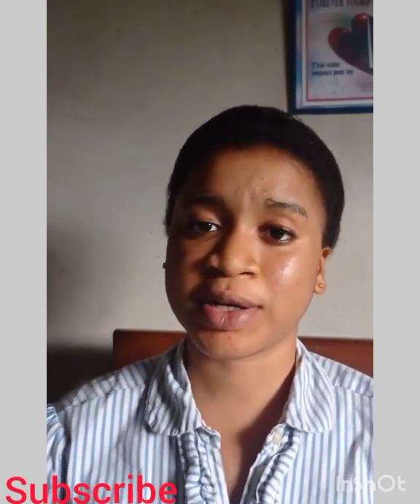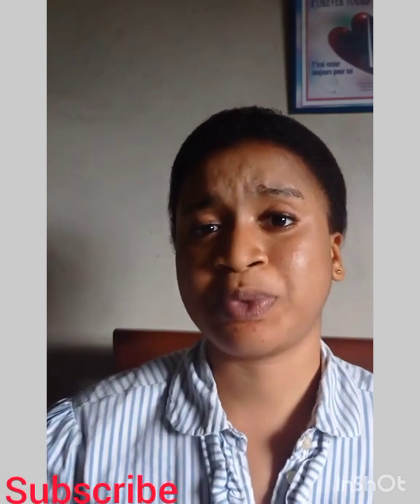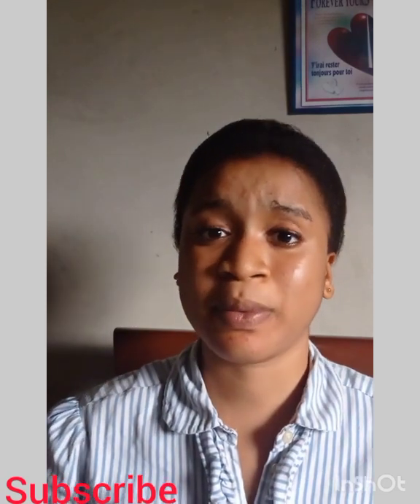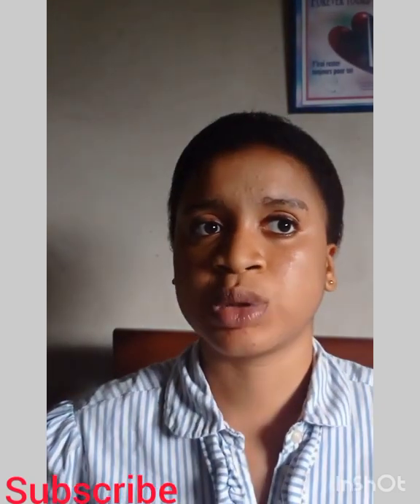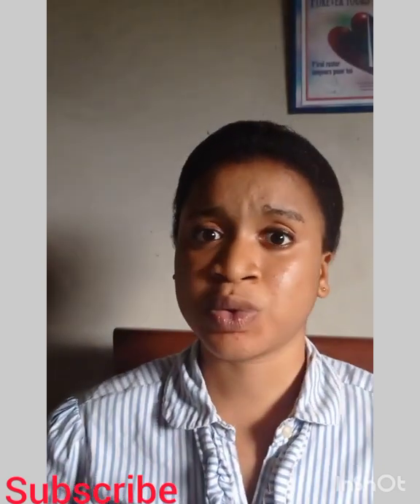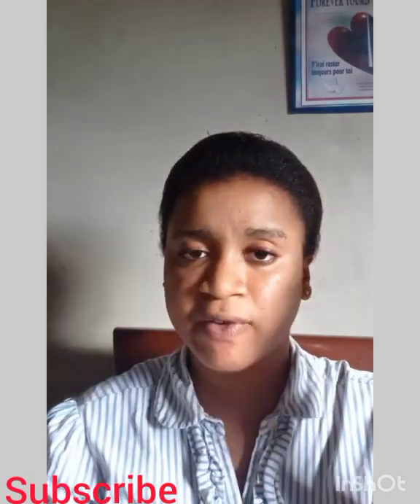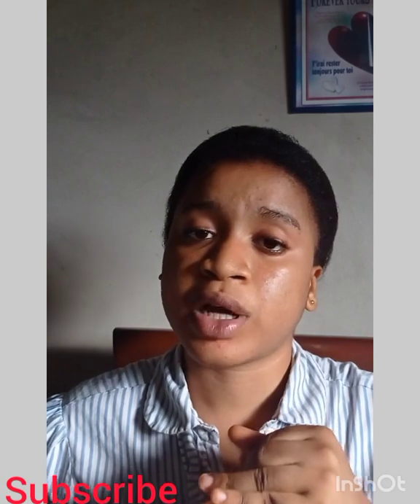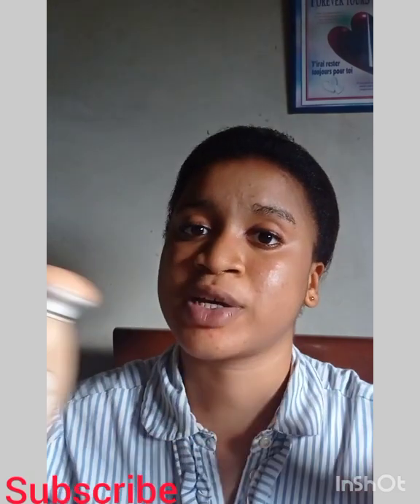Is Eclat Total Whitening lotion worth the hype??? Please watch before you buy.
@Kaeme Cosmetic